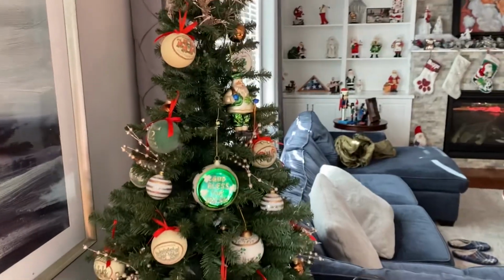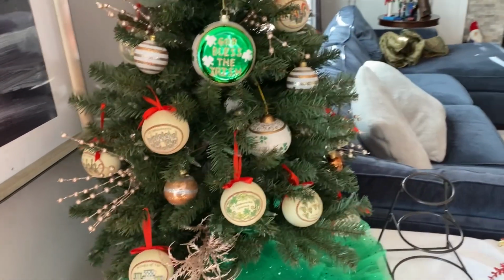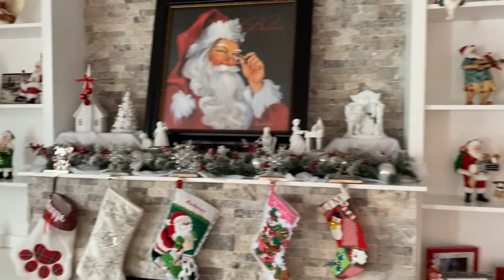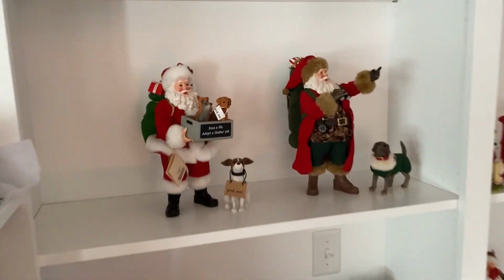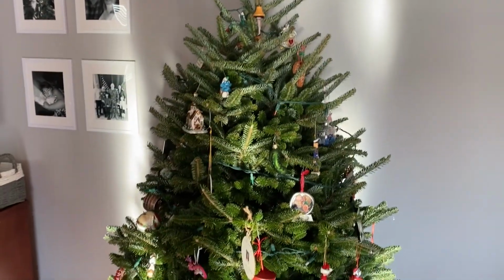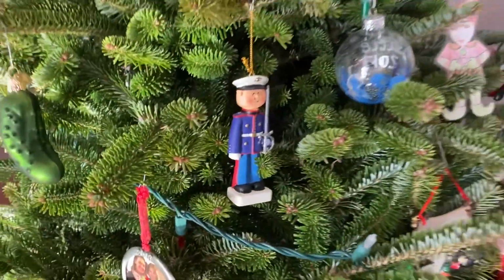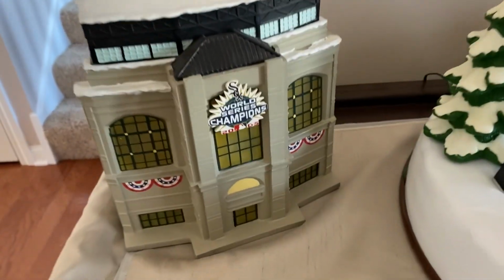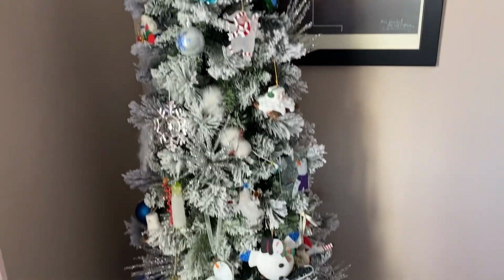VR for @LouRokTV Show us your trees!! Merry Christmas, and Happy Holidays 2022